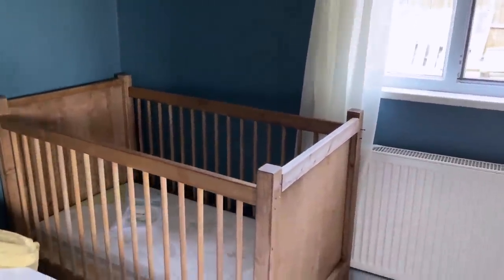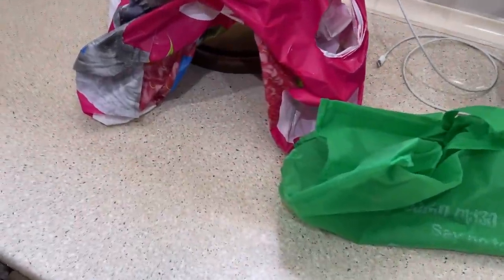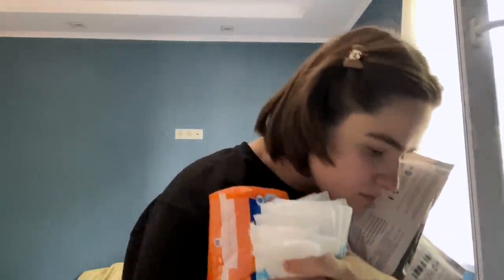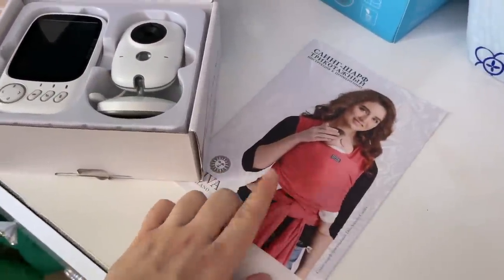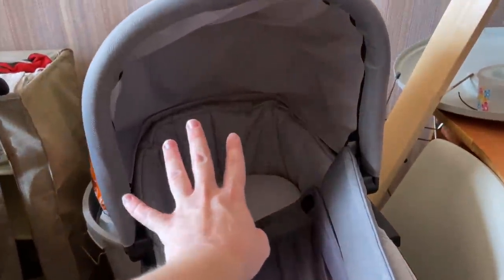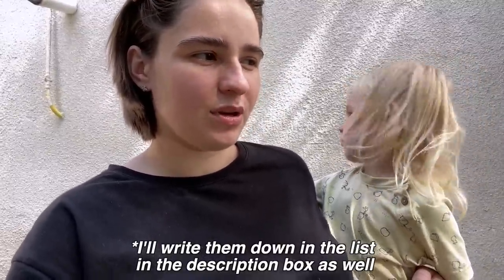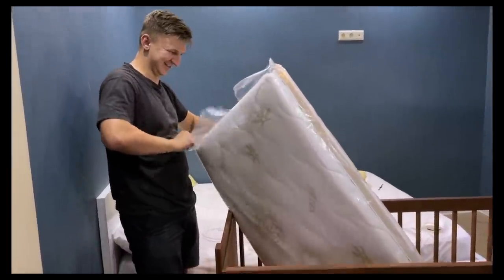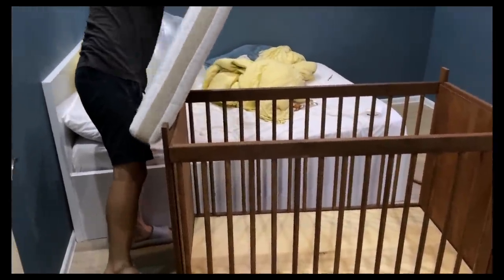Finally Prepared for the Baby (sort of) - handmade crib, hospital bag and newborn must haves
In this cozy vlog - Tolya is making a baby crib, I'm packing a hospital bag, showing my minimalist baby essentials, us doing a pregnancy photoshoot, and more✨

It helps me to keep my content free from sponsored ads 💛

◼️Baby Things We Have:
▪️New:
Most clothes
Disposable diapers
Baby monitor
Baby wrap
Nose cleaner
Bathtub
Cotton and muslin swaddles (I use them for everything but swaddling😅)
Waterproof swaddles for changing (instead of changing table)
Baby crib (handmade by Tolya) + mattress + bed sheets
Baby soap and cream
▪️From Agatha or hand me downs:
Cloth diapers
Car seat
Baby carrier for sleeping
Stroller from 4-6 months
Ergo-baby carrier from 6-7months

◼️In The Hospital Bag:
Documents
Clothes for me (nightdress, comfy bra and panties)
Slippers
Clothes for baby (onesies, pants and socks)
Couple swaddles
Disposables (night pads, panties, big pads for covering the seat and bed, wet wipes, nursing pads, baby diapers)
Water and granola bars
Baby soap
Shower items for me